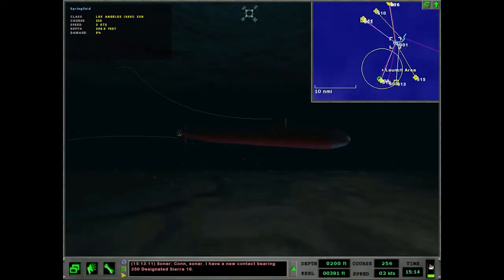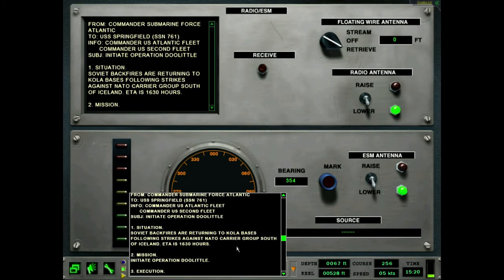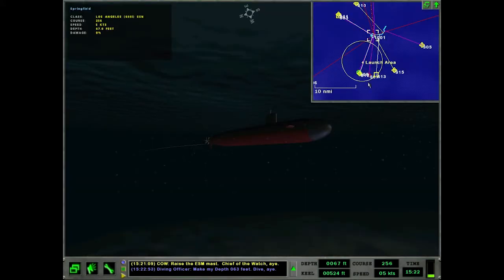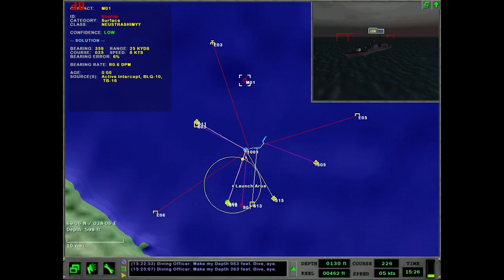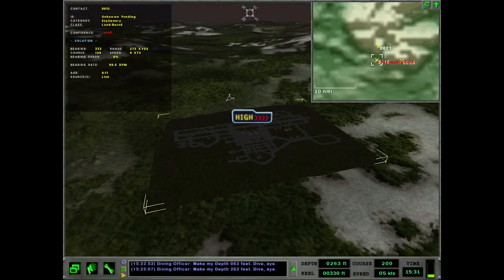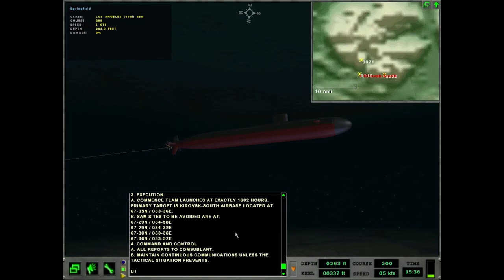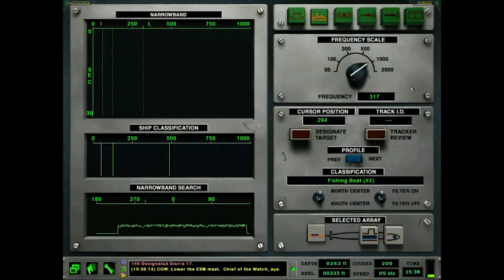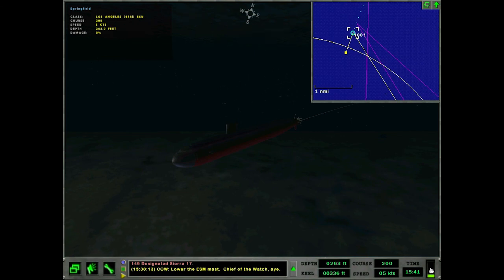Dangerous Waters: Red Storm Rising (55) Time on Target 4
I've never launched TLAMs like this before.